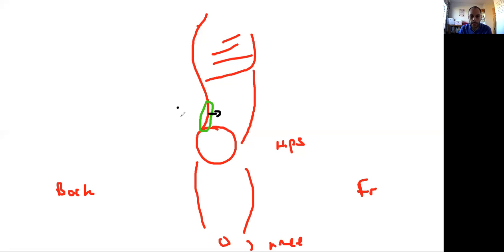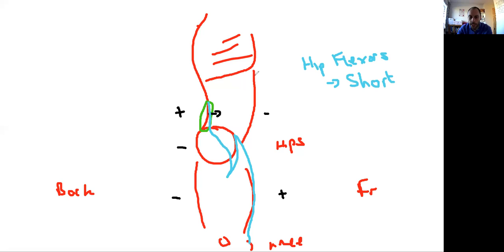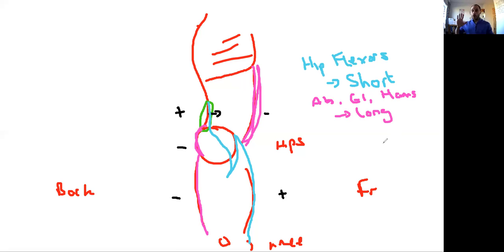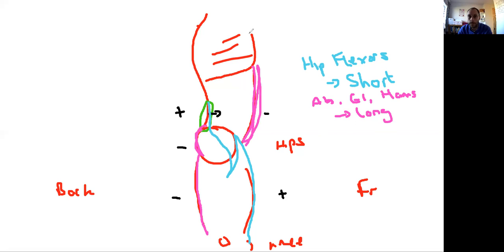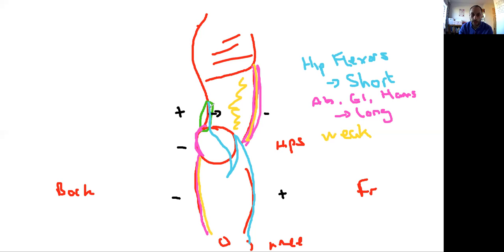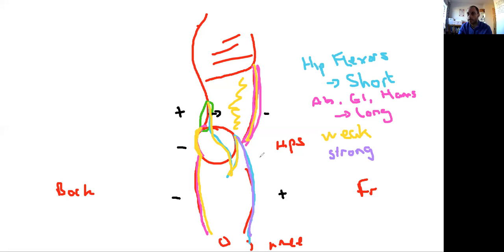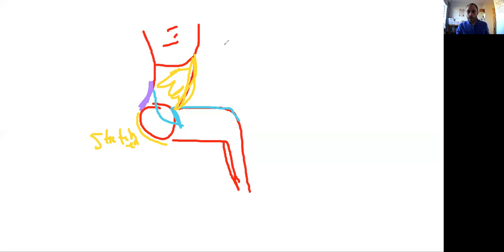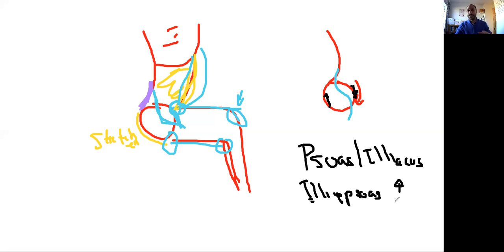Lower back pain relief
What most people are told for lower back pain relief is one of the worst things you can do.

STRETCHING the HIP FLEXORS is WRONG!

What are the causes of Lower Back Pain
How to solve it yourself for free

Sorry guys, plain and simple, STOP doing it.

I know you've been told to do it by hundreds of people but it's a mistake.

I'll show you why.

AND I'll teach you what you can do instead to get your chronic lower back pain to improve.

The vast majority of lower back pain relief programs - their go to muscle to stretch is the Psoas.

It's a key hip flexor that attaches from the spine, through the hip to the thigh bone.

Clearly it's a factor in a lot of cases of lower back pain.

But what we're missing is the WHY is the psoas "tight" in the first place?

Resolve that first and only then can you move onto doing the right thing by the Psoas which is often the opposite of what you've been told.

p.s. I'm on a mission to help change the lives of millions of people across the world.
Using meditation to change the course of treatment and outcomes for people suffering with Cancer or the side-effects of treatment.

I'm going live Monday-Friday at 12 noon UK time for the foreseeable future.

I can help on my own but a few thousand people all doing the same thing daily, for months and years can make a huge difference.